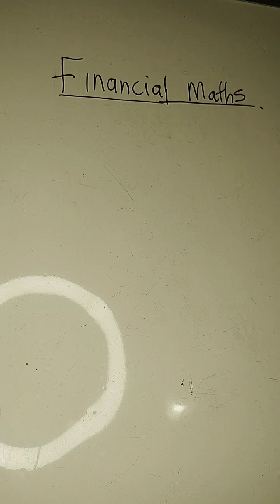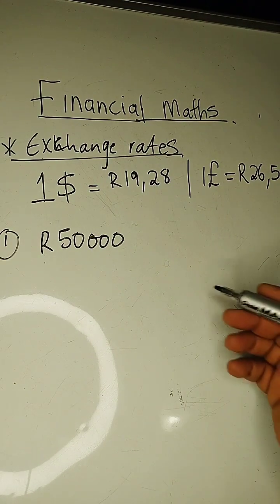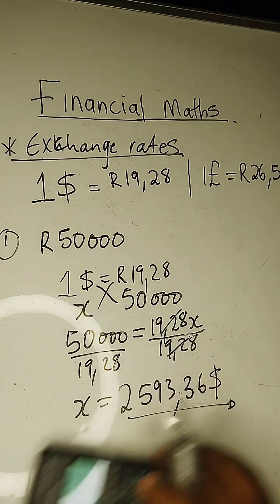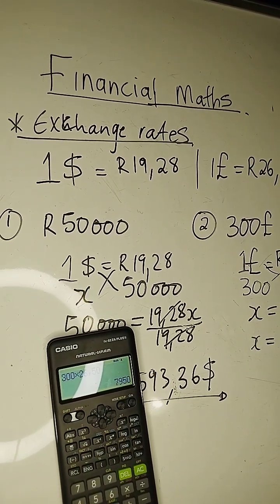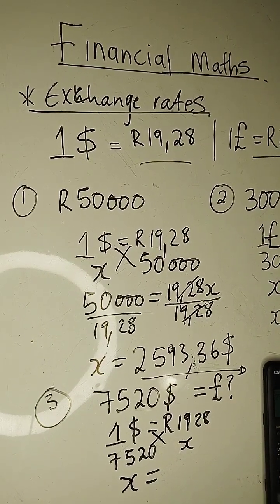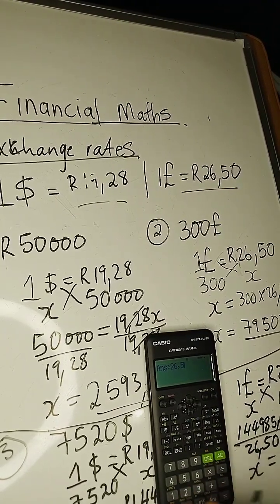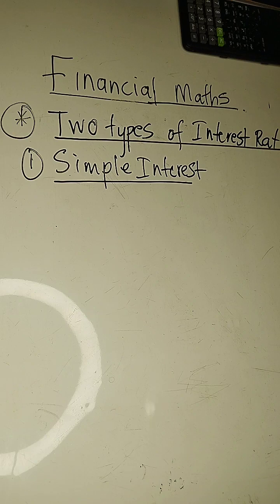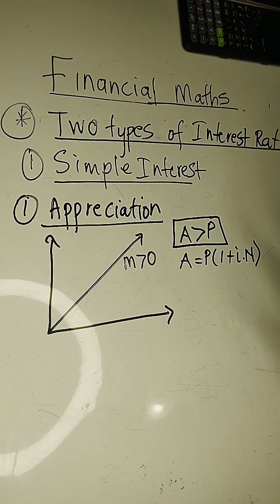How to study I mathematics I Grade 10-12 Financial mathematics pt 1